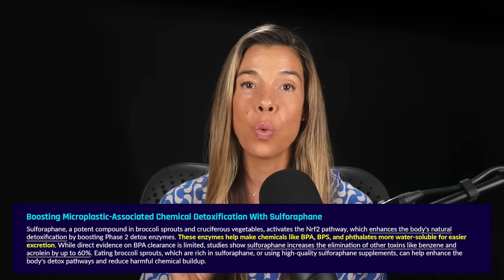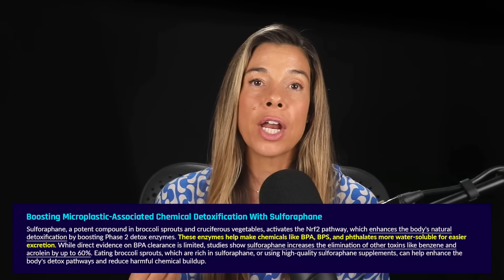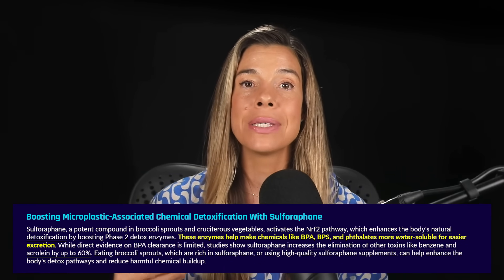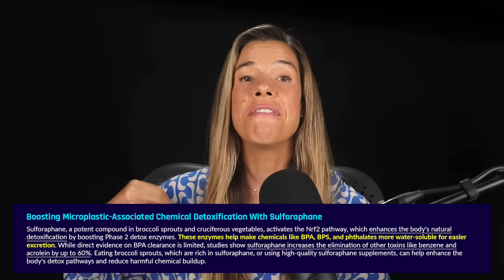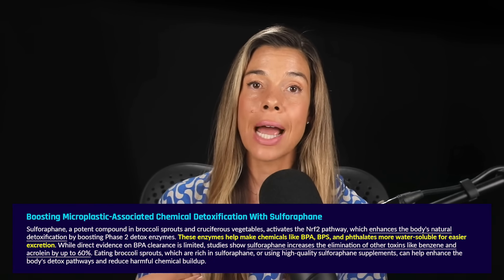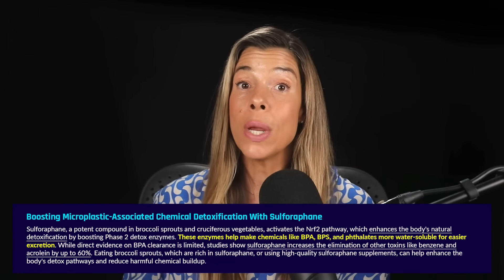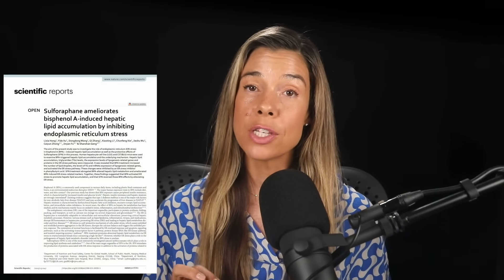These 3 Things Help Excrete Microplastics, BPA, & Phthalates | Rhonda Patrick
In this video, Rhonda Patrick discusses:

• How long it takes for the body to clear BPA & phthalates
• Why exposure to PFAS should be mitigated because of its long half-life in the body
• If the body excretes micro- and nanoplastic particles
• Why sulforaphane could potentially enhance excretion of microplastic-associated chemicals
• If dietary fiber increases microplastic excretion
• If sweating (whether through exercise or sauna) helps detox microplastic chemicals
• Why excretion strategies are less effective for PFAS